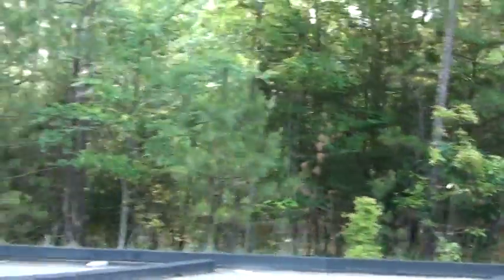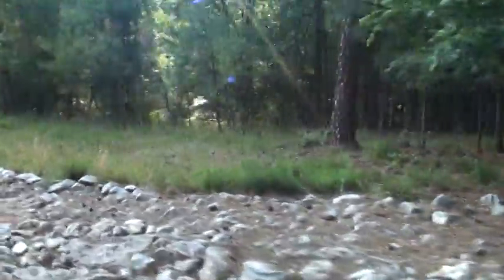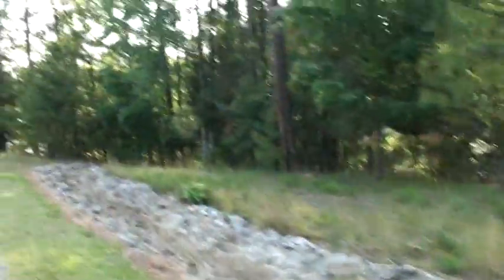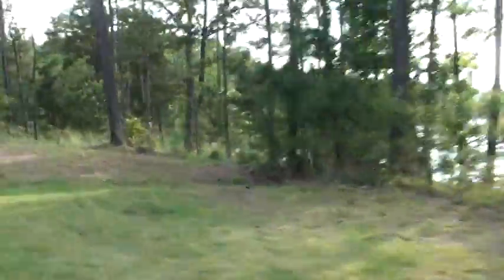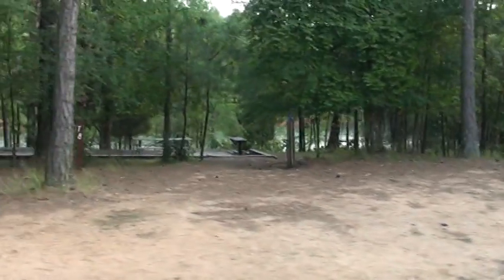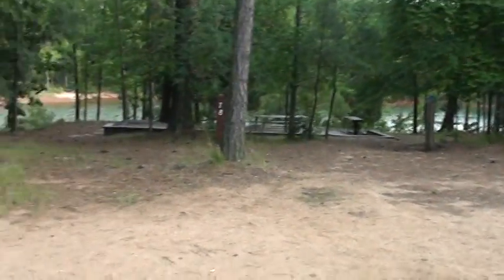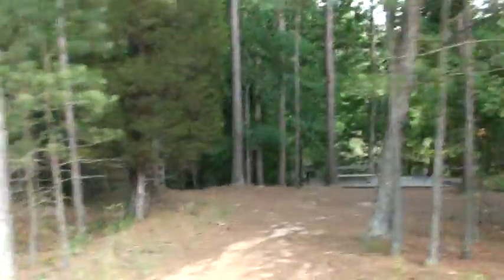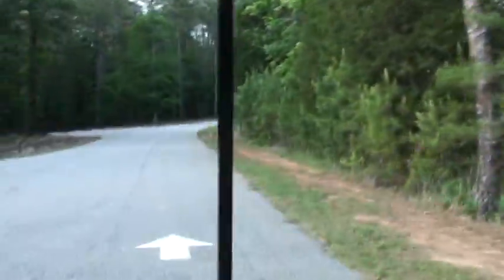Tent sites video tour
TClick to add a description...ent sites video tour